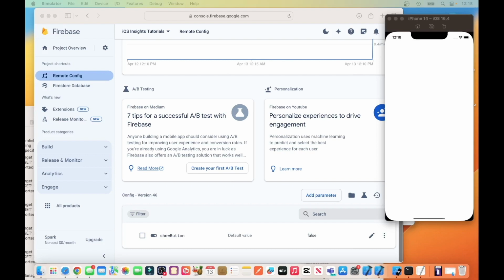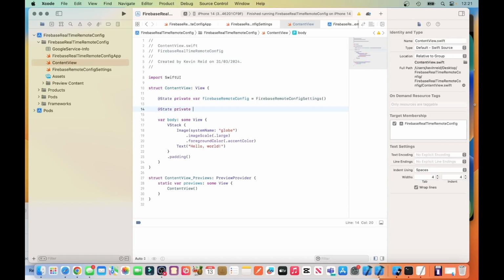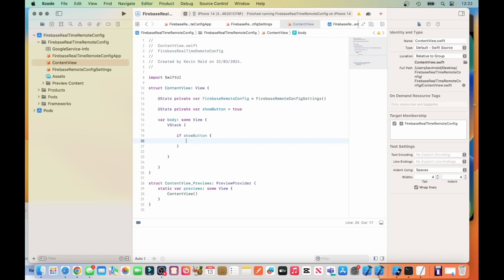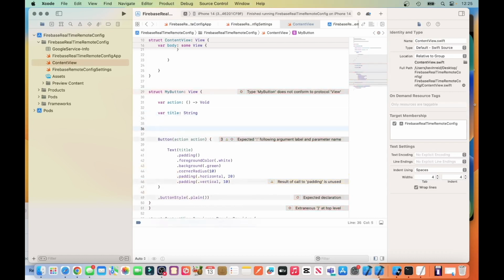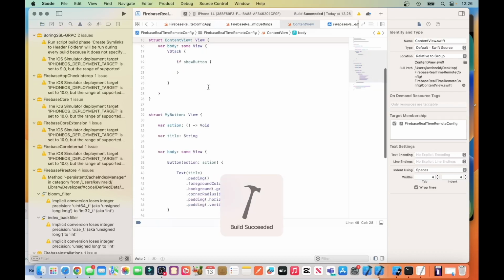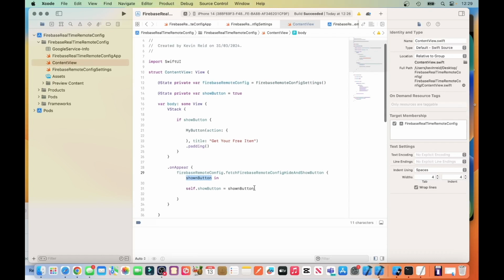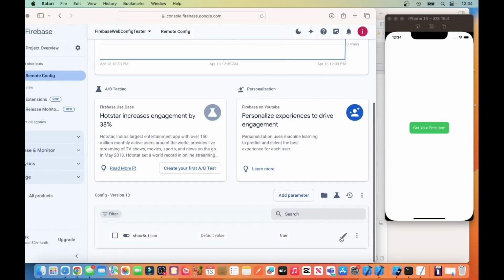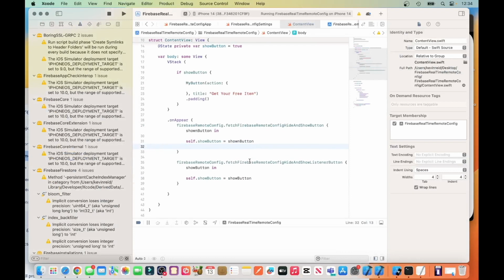Boost Your SwiftUI App with Firebase Remote Config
In this comprehensive tutorial, you'll learn how to implement Firebase Real Time Remote Config in your SwiftUI app. This step-by-step guide is perfect for developers who want to enhance their app's functionality by remotely configuring their app's behavior and appearance without requiring an app update.

📌 What You'll Learn:

Setting up Firebase in your SwiftUI project
Configuring Firebase Real Time Remote Config
Fetching and applying remote configuration settings

iPhone 16 Pro Max 256 GB: 5G Mobile phone with Apple Intelligence, Camera Control, A18 Pro Chip, and a Huge Leap in Battery Life. Works with AirPods; Desert Titanium
Looking for the latest iPhone? Check out the iPhone 16 Pro Max and its incredible features, including enhanced camera control, the A18 Pro chip, and a long-lasting battery.

Cracking the Coding Interview, 6th Edition: 189 Programming Questions and Solutions (Cracking the Interview & Career)
Looking to ace your coding interview? This comprehensive guide contains 189 programming questions and solutions to help you prepare.

Steady Comps Ltd MacBook Pro 2024 14-inch/M4 Max/14+32-Core/36GB RAM+1TB SSD/HMDI Hub with 4TB SSD/Windows 11+Office
Looking for a powerful MacBook? The MacBook Pro 2024 offers top-tier performance with the M4 Max chip, 36GB RAM, 1TB SSD, and more. Ideal for professionals who need power and flexibility!